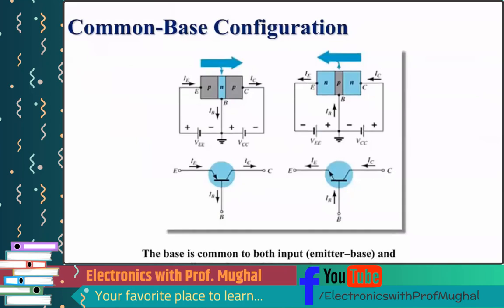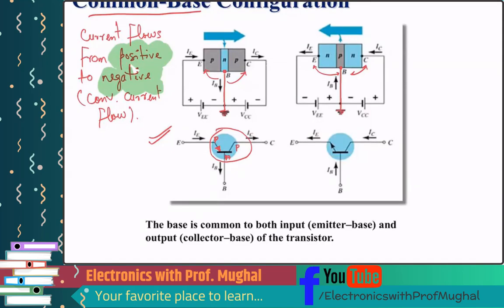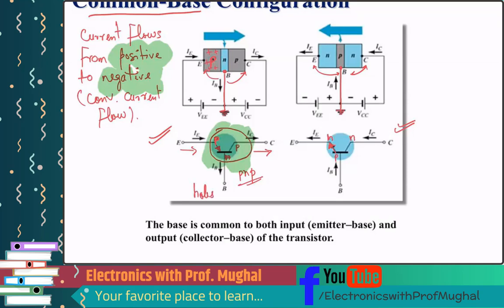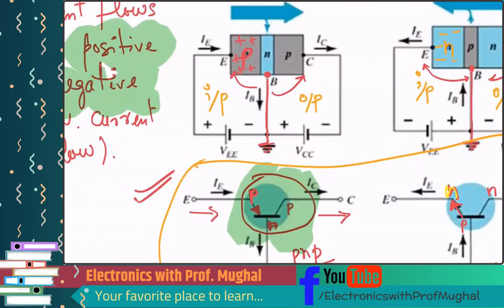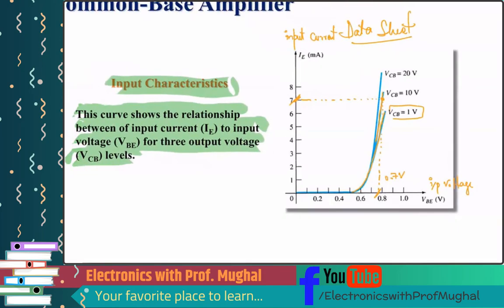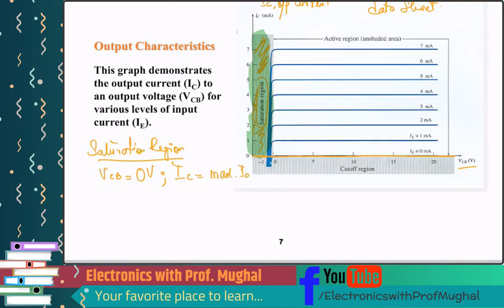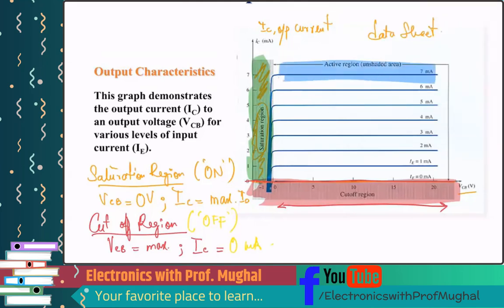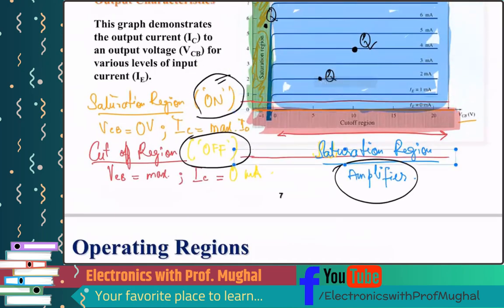#42 Transistors ➠ Common Base Configuration | Operating Regions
Learn about common base configuration and operating regions of a transistor.
Credit: 👍
        -  Sound 🎵 : Camtesia